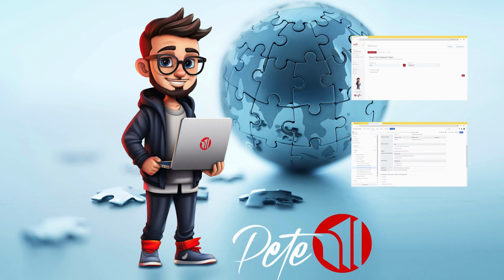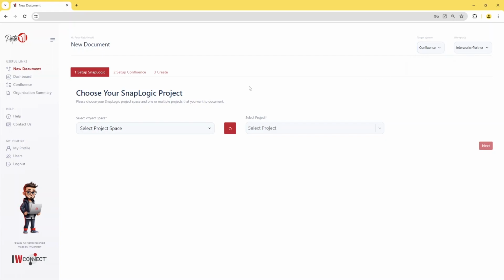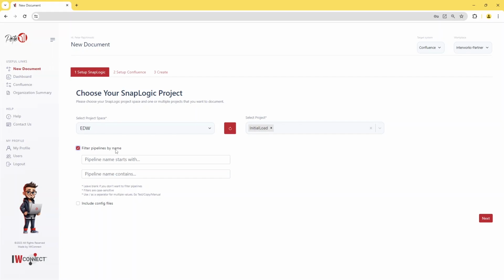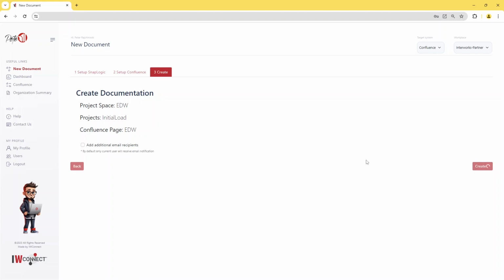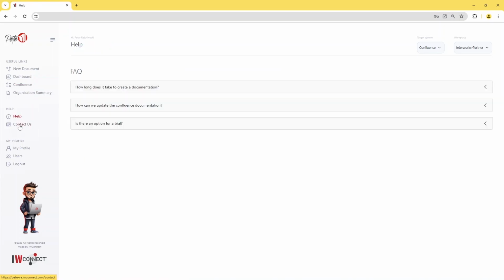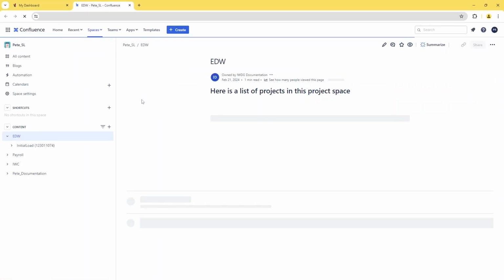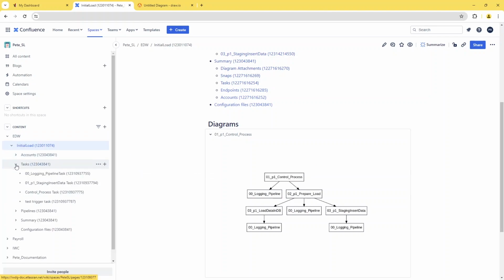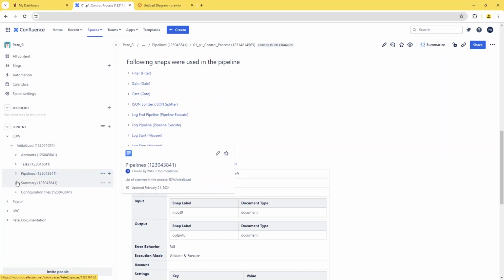Meet Pete - Your Virtual Assistant for Documenting SnapLogic Projects